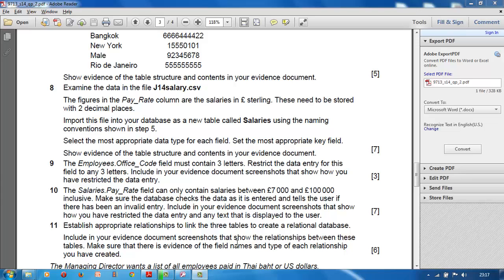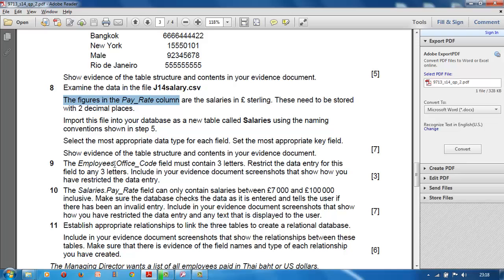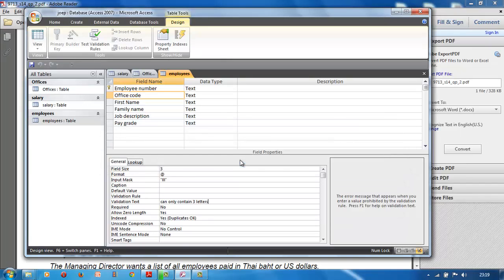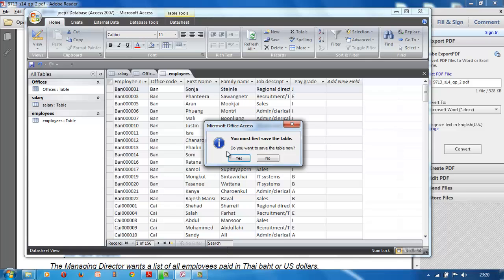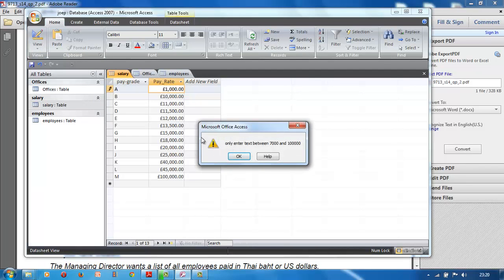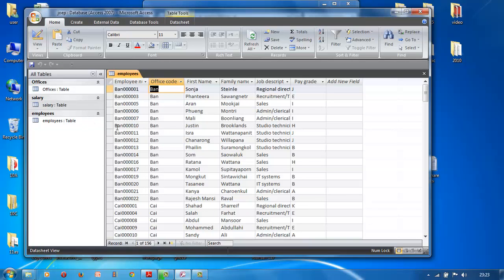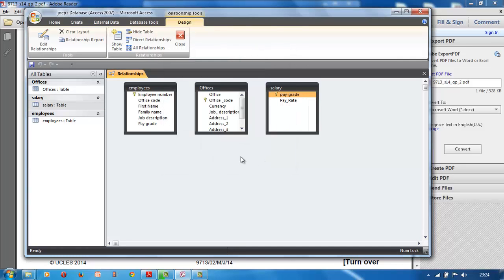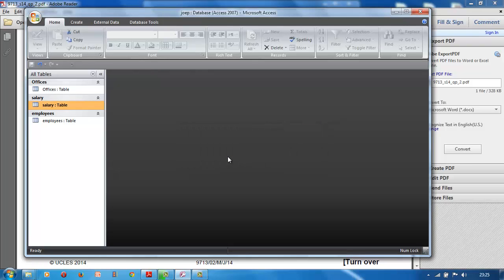as part 2 access paper 2 2014 june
as 2014 paper 2 - importing the excel files into the database